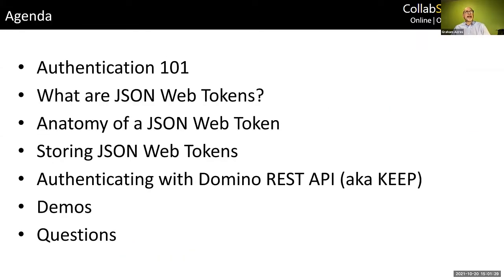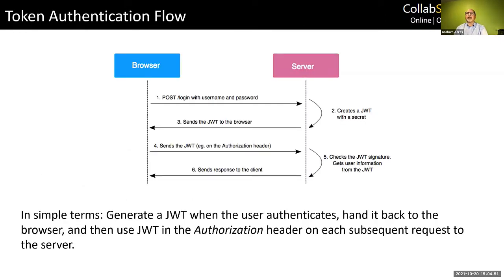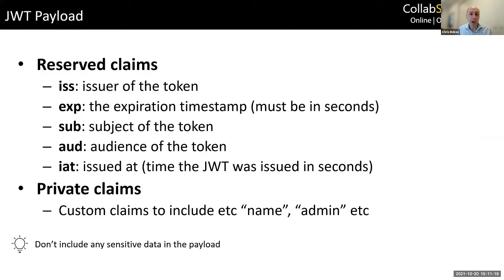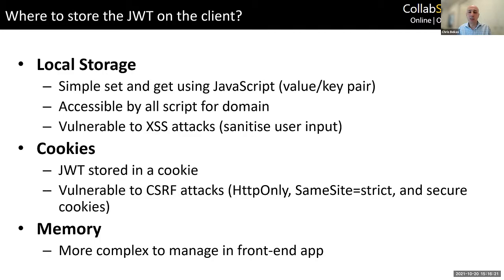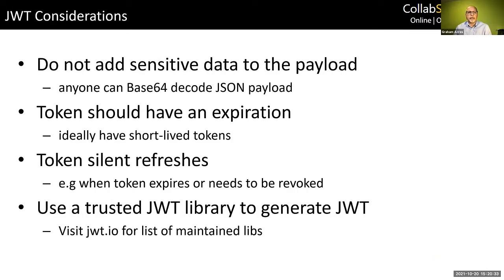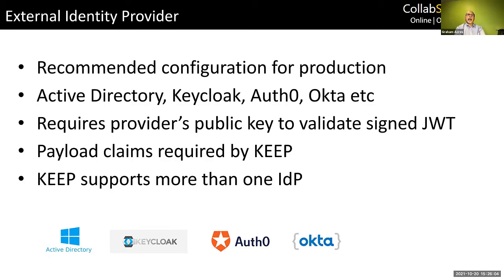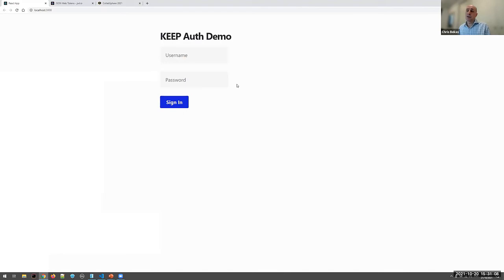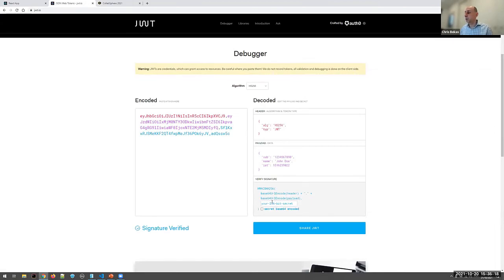JSON Web Tokens: A primer for Domino Developers - Collabsphere 2021 DEV109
Presentation from Collabsphere 2021:

Outside of the Domino world, JSON Web Tokens are a popular choice amongst full stack web developers for managing user authentication and authorization. Join us in this session to find out what JSON Web Tokens are and how they are used for user authentication, including using JWTs with the Domino REST APIs (Project KEEP).
Chris Bekas, Redshift Solutions
Graham Acres, Brytek Systems